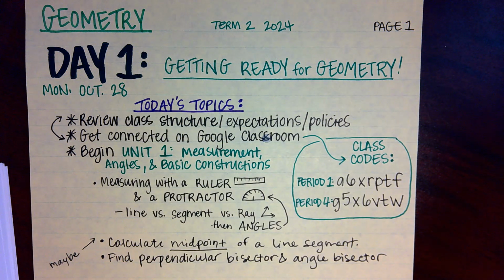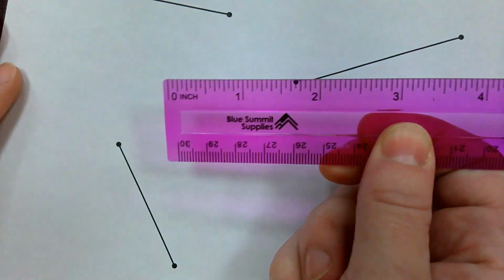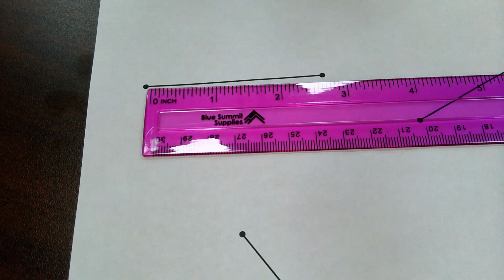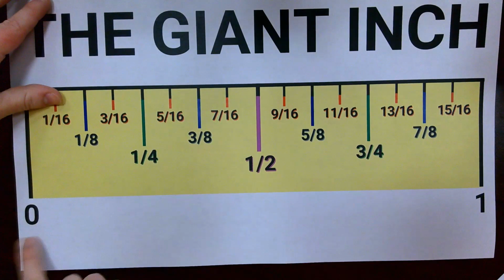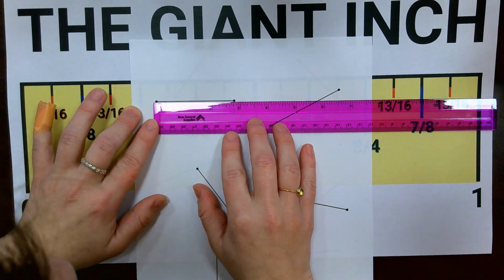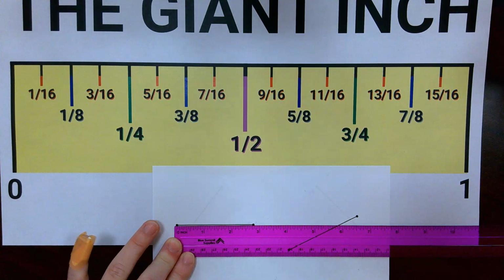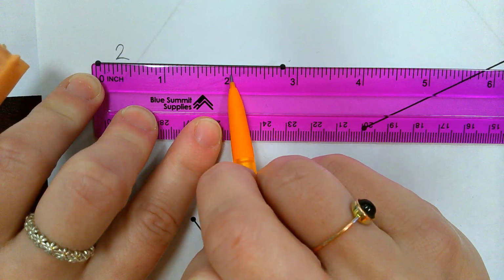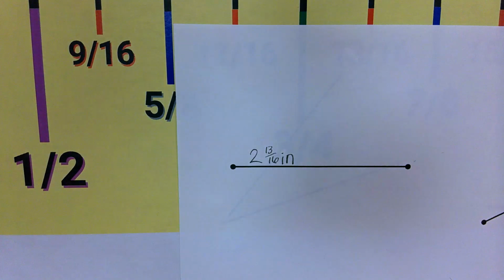GEOMETRY Day 1 UNIT 1- Measuring with Rulers & Protractors